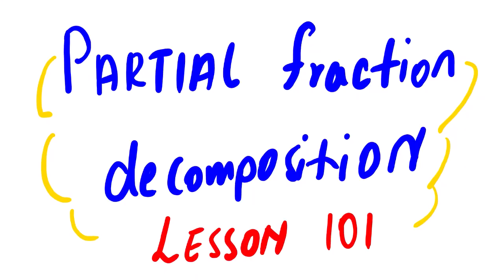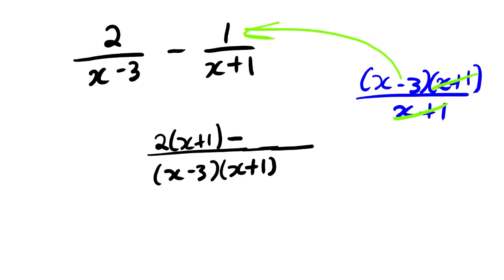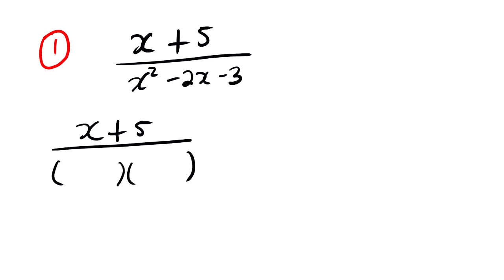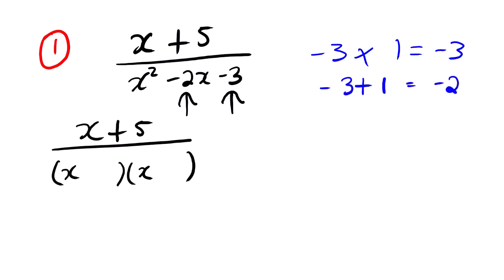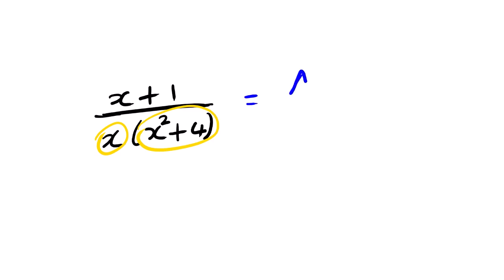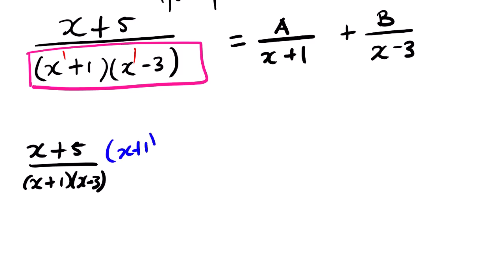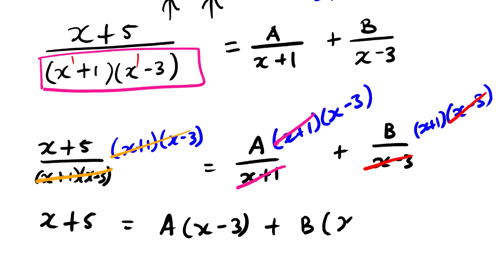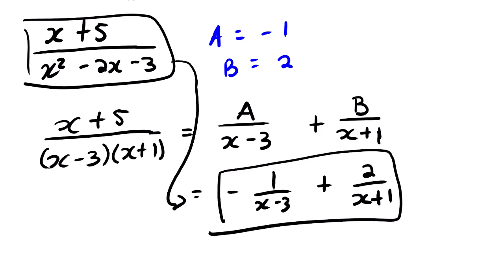PARTIAL FRACTION DECOMPOSITION LESSON 101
THIS LESSON VIDEO IS BASED ON THE BASICS OF PARTIAL FRACTION DECOMPOSITION.